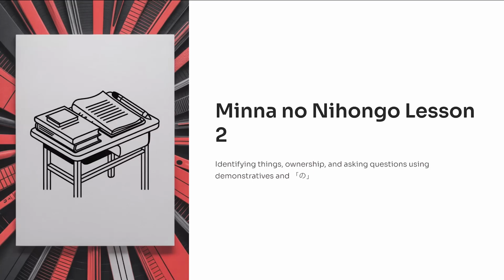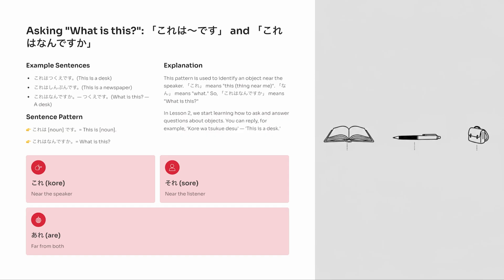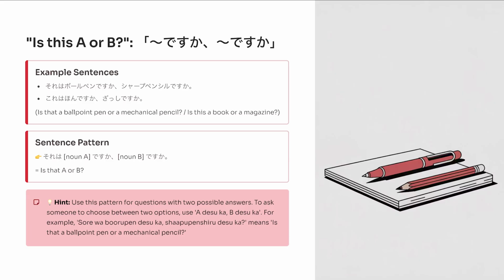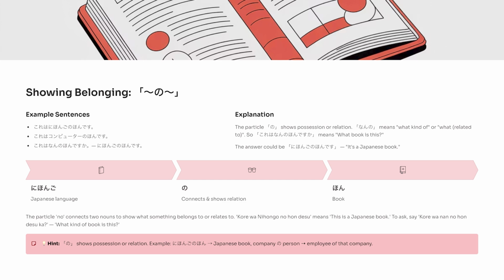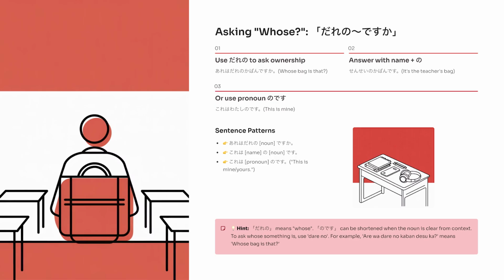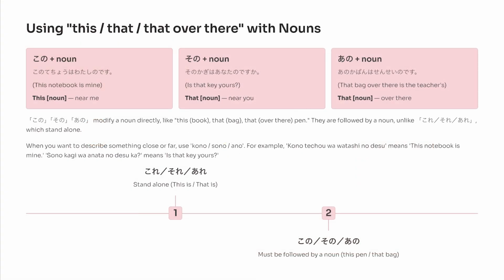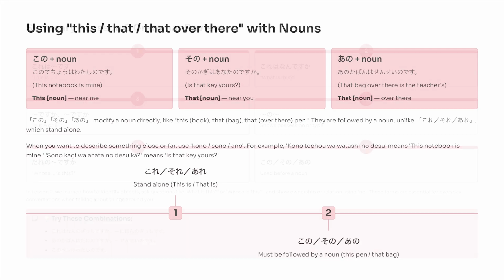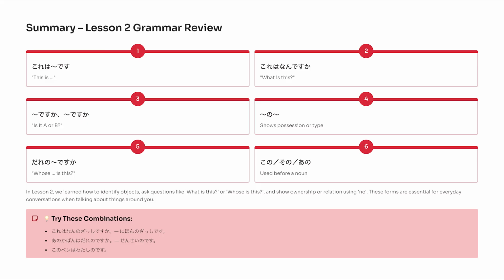[Grammar] Minna no Nihongo N5– Lesson 2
Welcome to Minna no Nihongo Lesson 2 — where you’ll learn how to identify things, ask “what” and “whose,” and talk naturally about objects around you! 🎌

In this lesson, we’ll expand your foundation with new question and description patterns using demonstratives (これ／それ／あれ) and the particle の — essential for daily Japanese conversations.

You’ll learn how to:
✅ Identify objects using 「これは～です」
✅ Ask “What is this?” with 「これはなんですか」
✅ Make choices using 「～ですか、～ですか」
✅ Show possession or relation with 「～の～」
✅ Ask “Whose is this?” using 「だれの～ですか」
✅ Use 「この／その／あの」 to describe things around you

Each structure is explained with natural examples and easy-to-follow visuals, helping you understand not just the grammar — but how Japanese people actually use it in daily life.

Whether you’re preparing for JLPT N5–N4 or simply want to speak naturally, Lesson 2 gives you the key to recognizing and describing the world in Japanese!

🎯 Target Level: JLPT N5–N4
📚 Based on: Minna no Nihongo I – Lesson 2
🗣️ Focus: Asking “what” and “whose,” identifying and describing things
✨ Learning Style: Immersive, visual grammar explanation